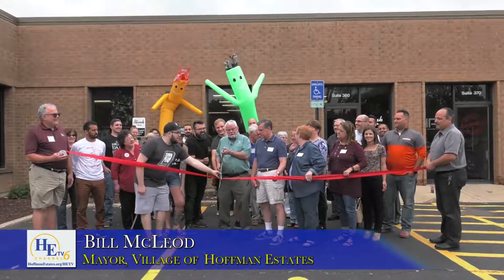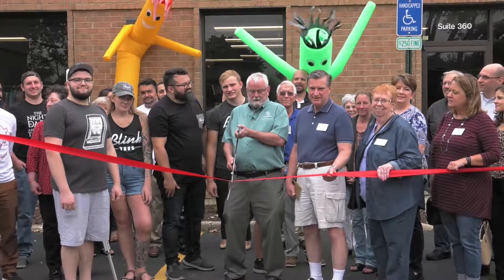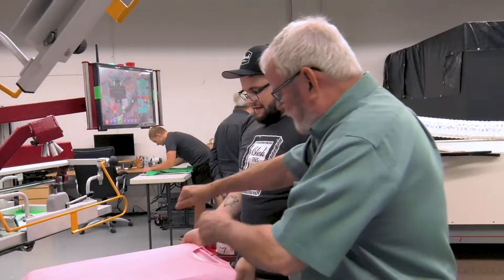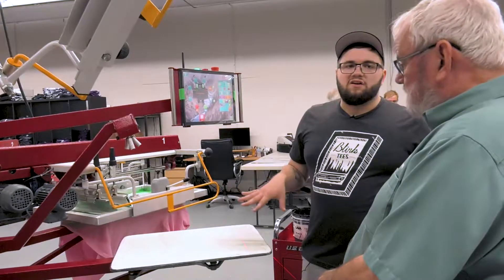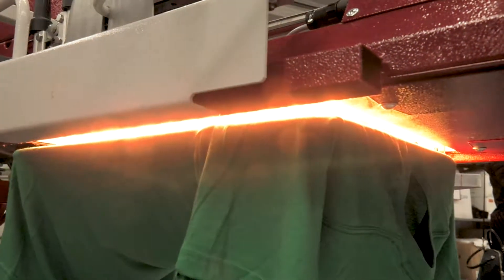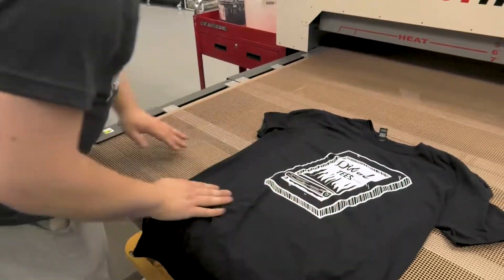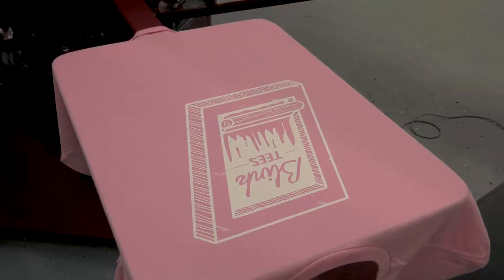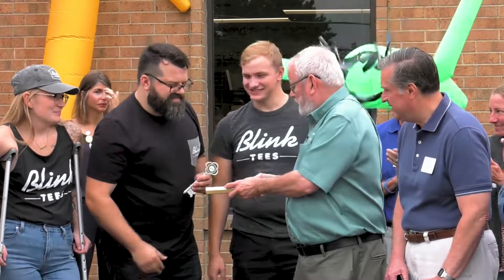Blink Tees Grand Opening - September 6, 2019